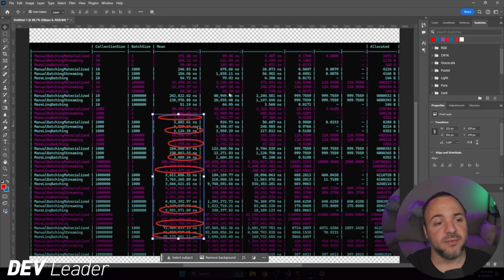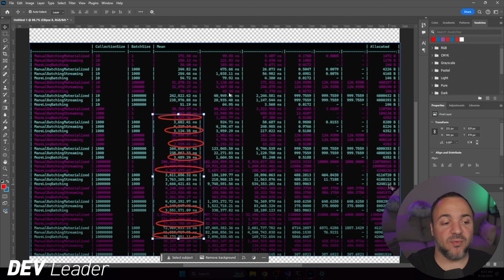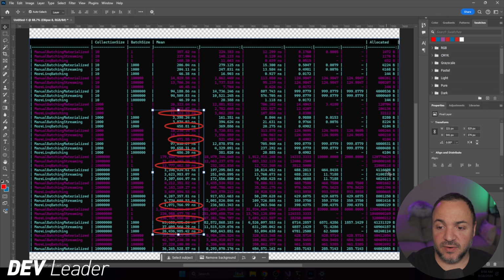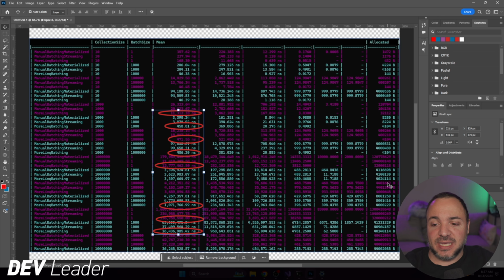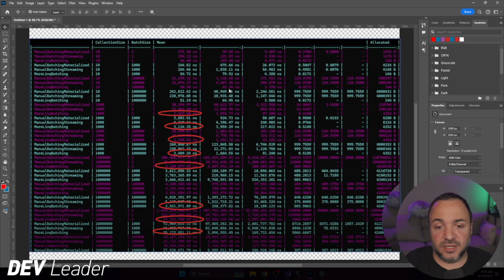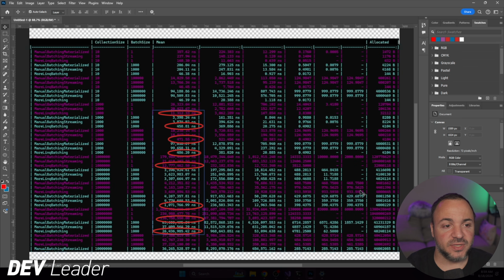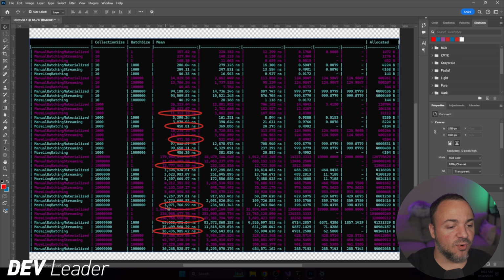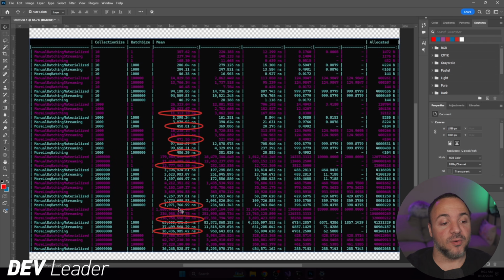I Messed Up - MoreLINQ Batch Benchmarks Fixed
Nobody's perfect (except my wife, our dogs, and our cats) and there's bound to be errors here and there in my videos.

Fortunately, I have an awesome audience.

In a previous video, I showed some benchmarks from MoreLINQ regarding batching.

It turns out that I forgot to parameterize one of the benchmarks!

Big thanks to a viewer for pointing this out to me, so I created a follow-up video to:
1) Take some responsibility for the error
2) Show you the corrected benchmarks
3) Remind you that another pair of eyes are helpful